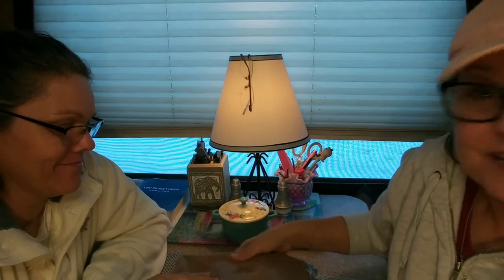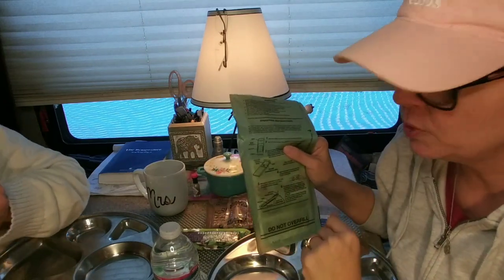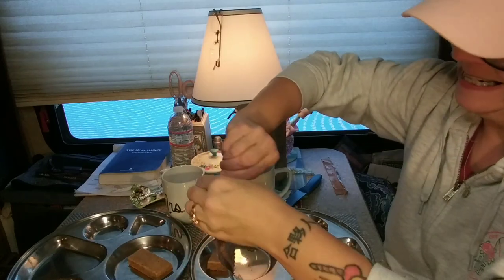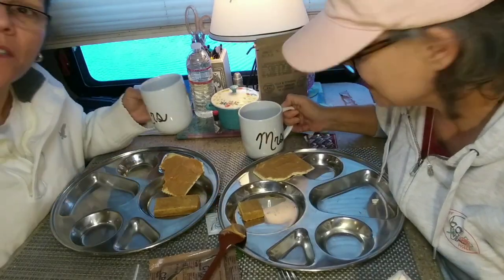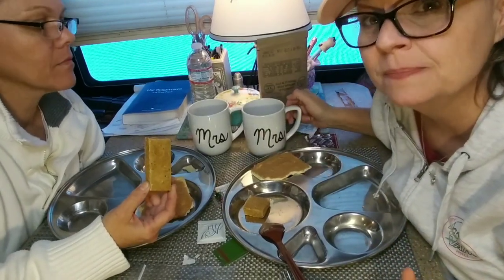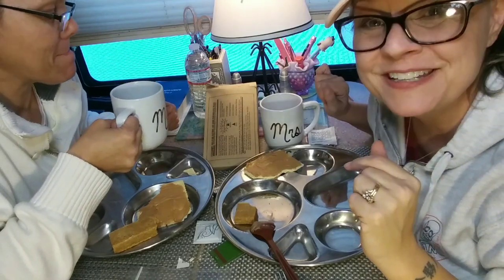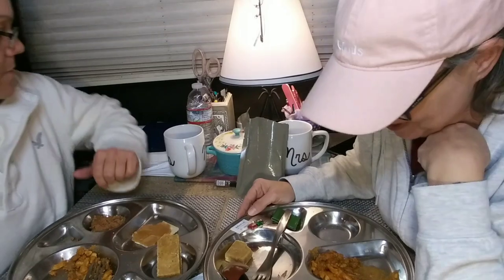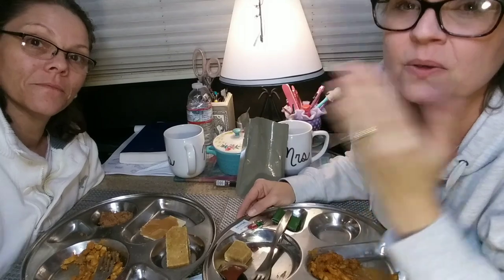What is in this MRE /taste test/MRE review.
Today we are taste testing a beef mac MRE. Do you have a favorite MRE that you would recommend to us. This video was supposed to be published yesterday but we are in the middle of some serious snow and it took 48 hours to download. WIFI is  a big issue for us but we are working on it. Stay safe, God bless. Amy and Ashley